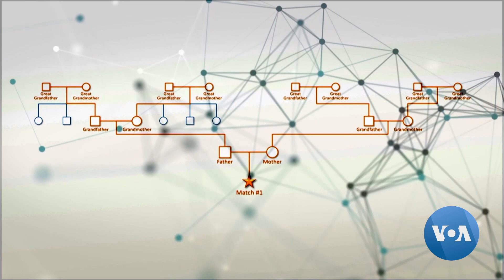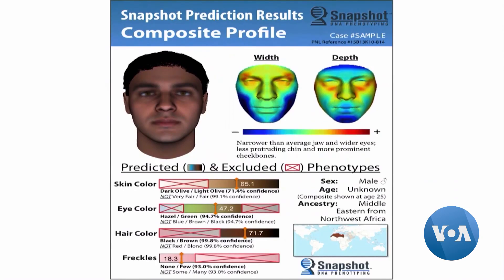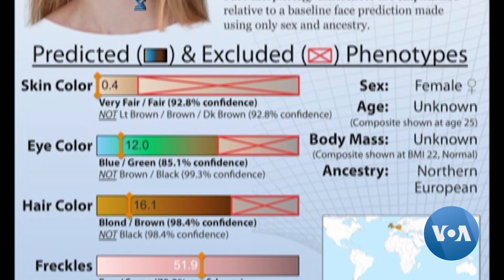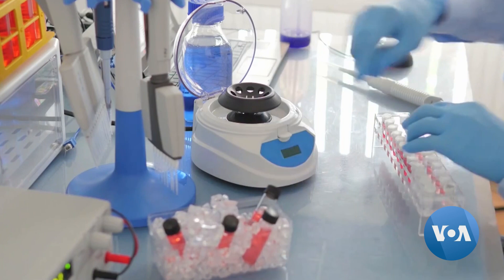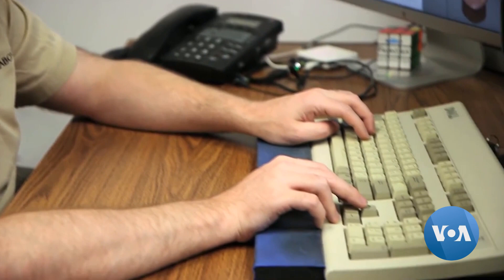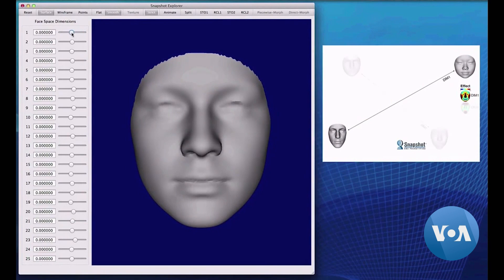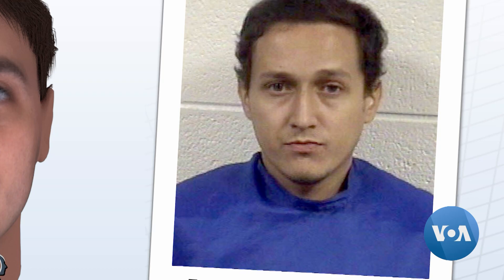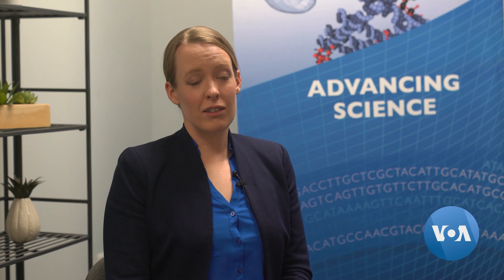Geneticists Help Investigators Solve Cold Cases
U.S. scientists say they are using a unique method of analyzing DNA and researching genealogy to help investigators solve decades-old murder cases. Maxim Moskalkov visited Parabon Nanolabs in Reston, Virginia to learn more.